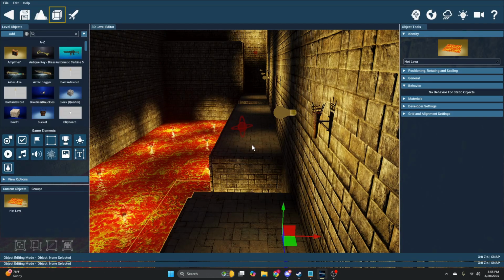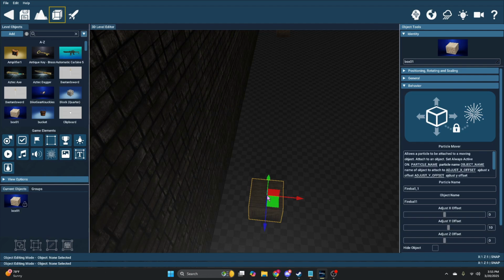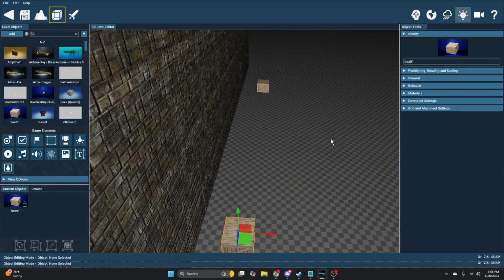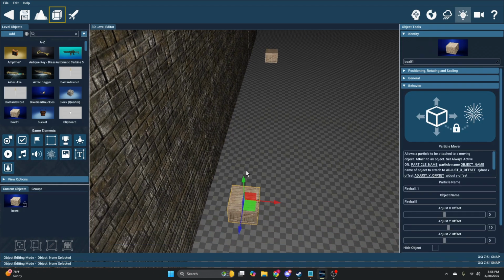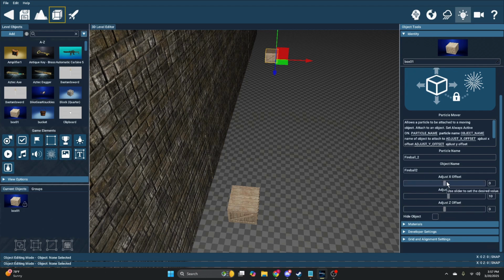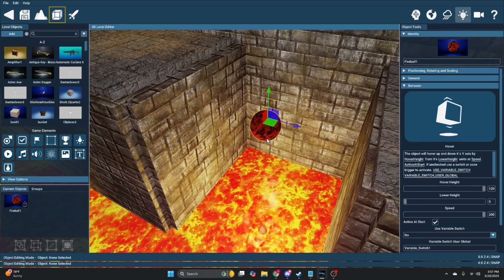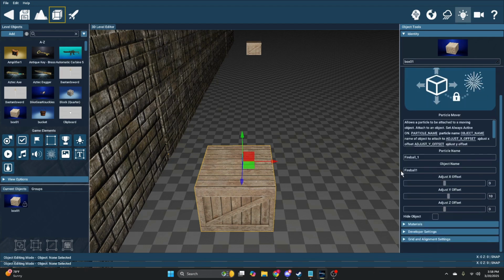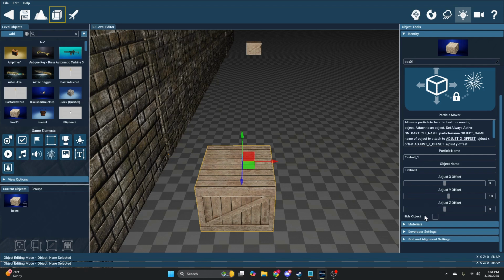GameGuru Max Tutorial - Particle Mover Behavior Explained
Learn how to use the powerful Particle Mover behavior in GameGuru Max! This tutorial shows you how to attach particle effects to any object in your game, allowing them to move dynamically together. Perfect for creating realistic torch flames, vehicle exhaust, magic effects, and much more.

In this step-by-step guide, I'll demonstrate how to:

☄️Set up the Particle Mover behavior correctly
☄️Attach particles to moving objects
☄️Adjust positioning and offset settings for perfect placement
☄️Create impressive visual effects that enhance your game's atmosphere

Whether you're creating action games, adventure experiences, or immersive environments, mastering the Particle Mover behavior will take your GameGuru Max projects to the next level. Watch now to add this essential technique to your game development toolkit!